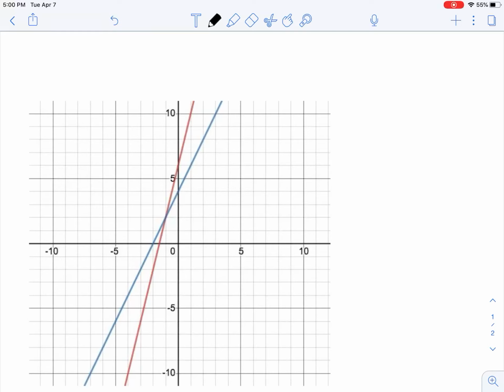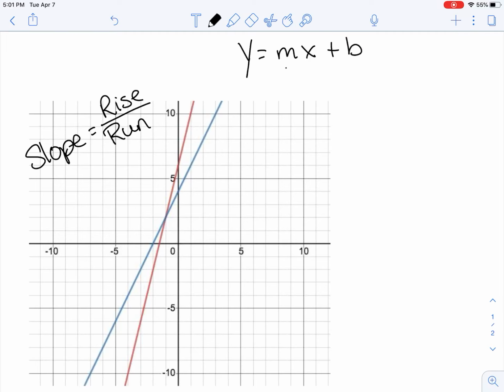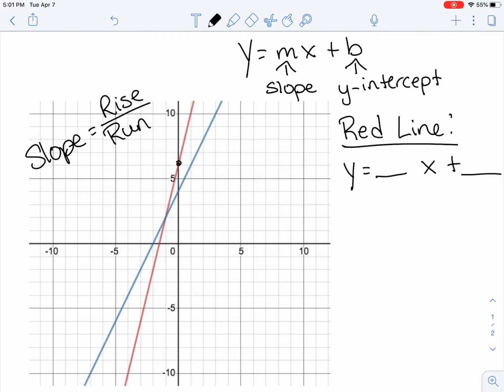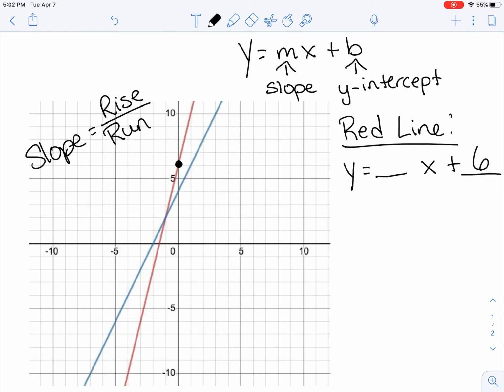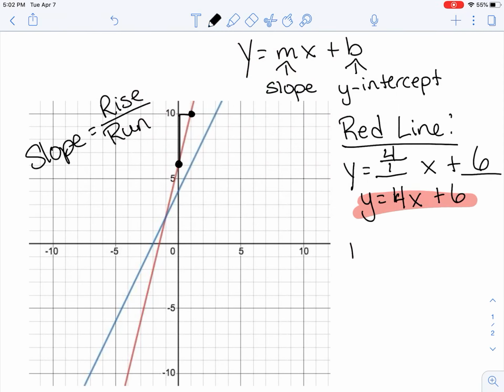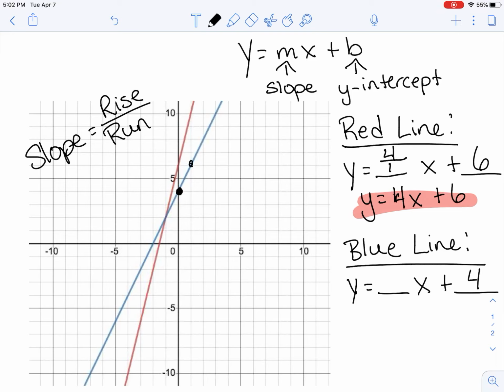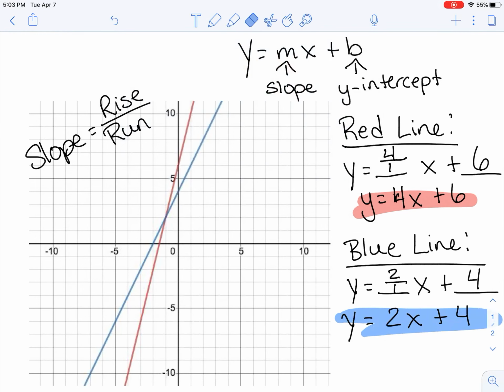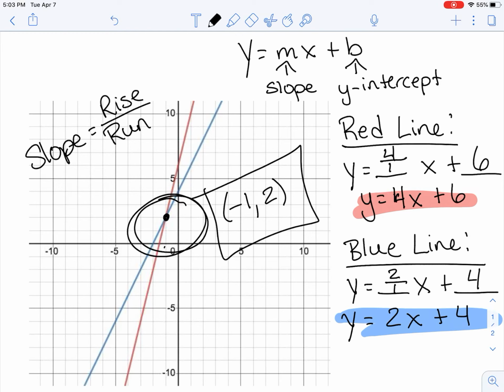Solutions from Graphs